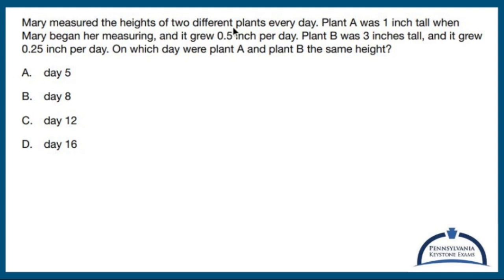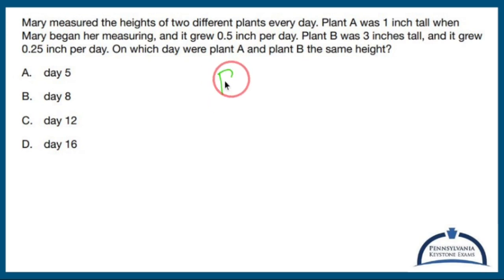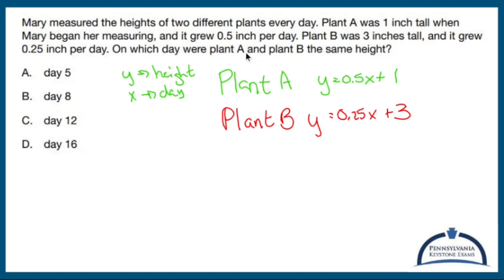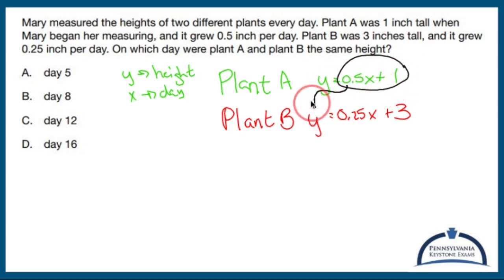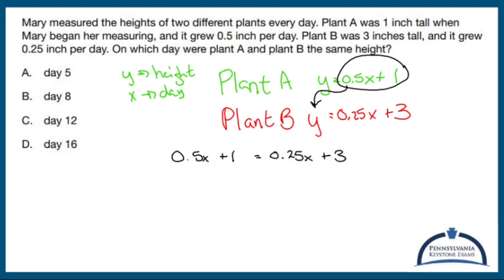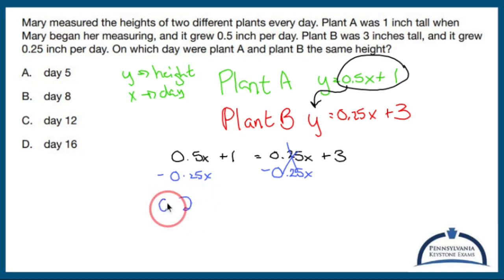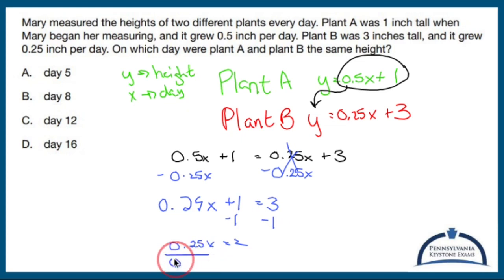Algebra 1 KEYSTONE Practice - A Word Problem about Plants!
I couldn't come up with a proper title for this video... basically, you are given two plants with two starting sizes that grow at different rates and you are asked to find when the plants will be the same height. You can use systems of equations on this one or create an equation with variables on both sides.

Nick Perich
Norristown, Pa .

The exam covers a wide range of topics in algebra, including:

1. Linear equations and inequalities: Solving equations and inequalities, graphing lines, and interpreting slope and intercepts.

2. Functions and their properties: Understanding the concept of a function, evaluating functions, identifying function notation, and working with function transformations.

3. Systems of equations and inequalities: Solving systems of linear equations and inequalities, both graphically and algebraically, and interpreting solutions in real-world contexts.

4. Quadratic functions and equations: Graphing and analyzing quadratic functions, solving quadratic equations by factoring, completing the square, and using the quadratic formula.

5. Exponential functions: Understanding exponential growth and decay, graphing exponential functions, and solving exponential equations.

6. Data analysis and probability: Interpreting data from tables, charts, and graphs, calculating measures of central tendency and variation, and understanding basic concepts of probability.